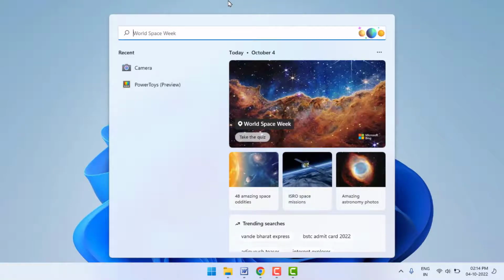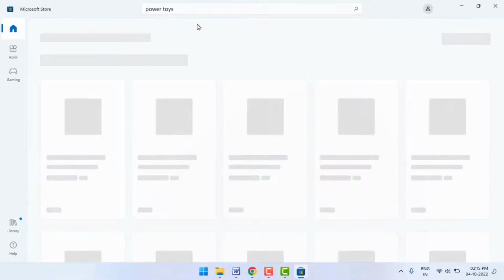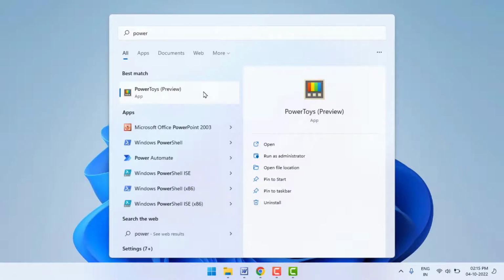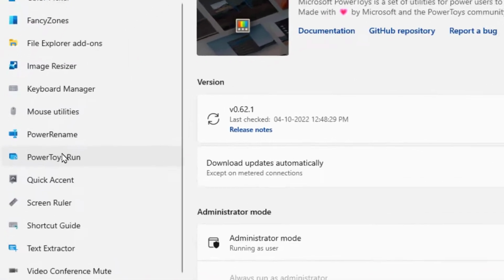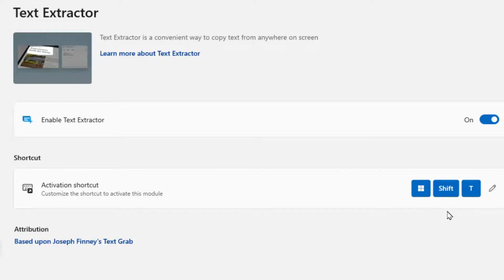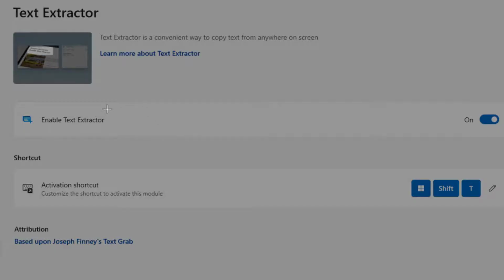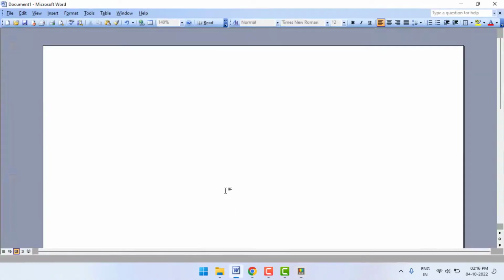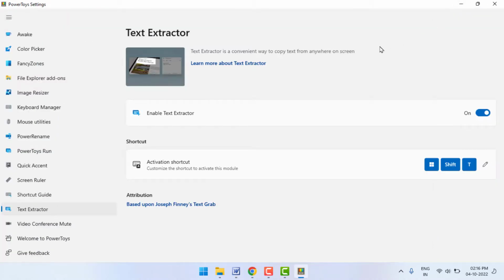How to Extract Text From Images, Videos from Everywhere in Windows 11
On Windows 11 How to Extract Text From Images, Videos from Everywhere
Text Extractor for Windows 11 for Free